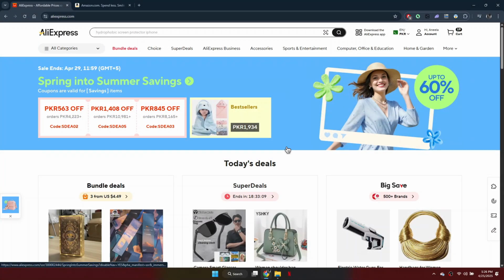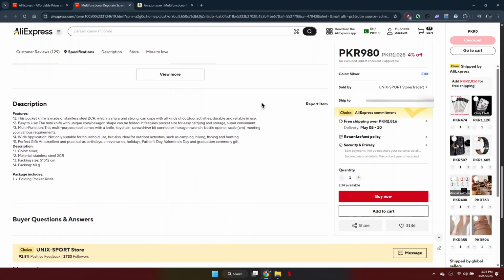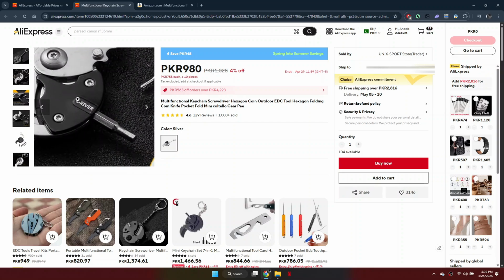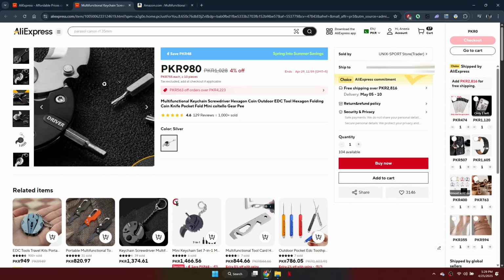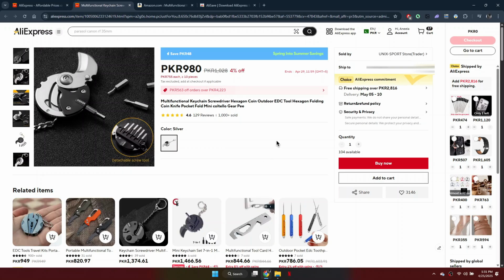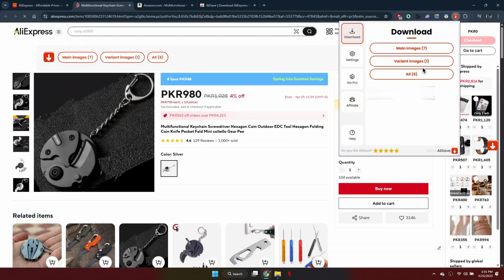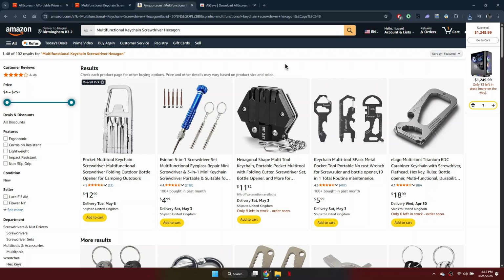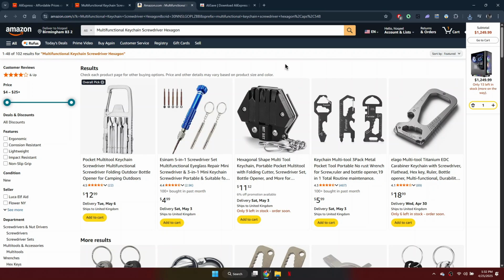How To Import Products From Aliexpress To Amazon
In this video, I’ll show you how to import products from AliExpress to Amazon in 2025, step by step. Whether you're starting your dropshipping journey or expanding your product range, this guide will walk you through sourcing products from AliExpress and listing them on Amazon. Watch till the end for tips on optimizing your listings and ensuring compliance with Amazon's policies.